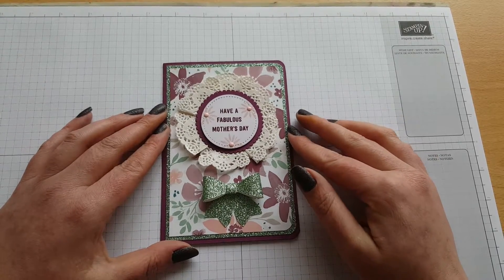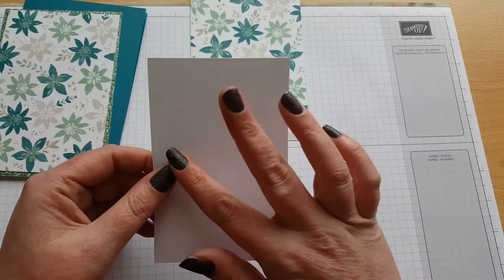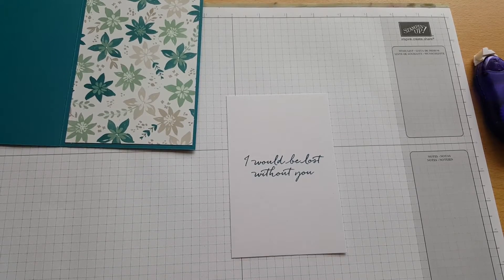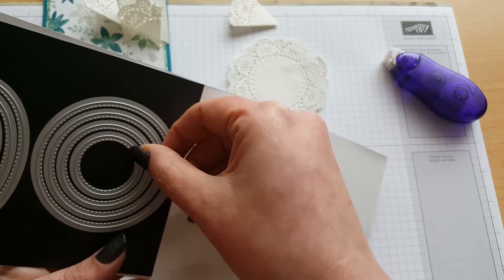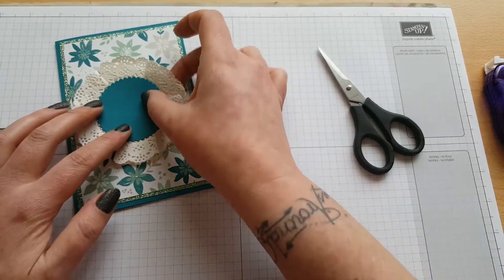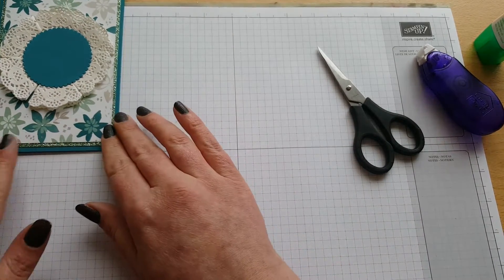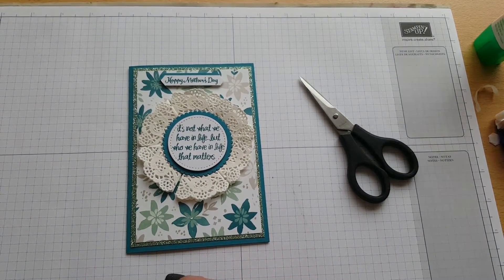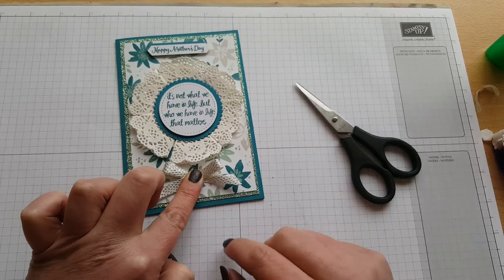Blooms and Bliss Mother's Day card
effi-anncards.blogspot.co.uk